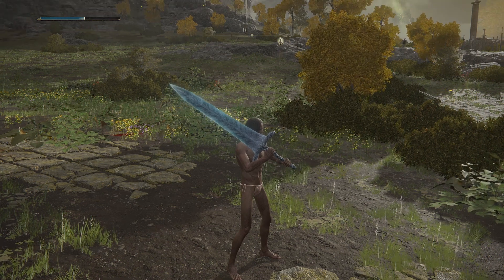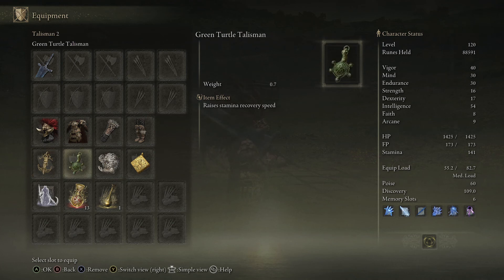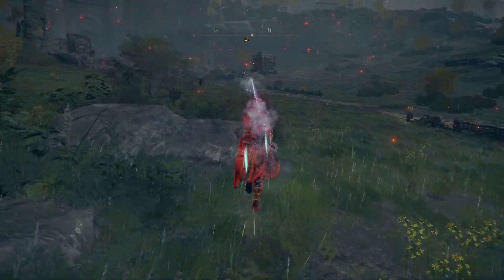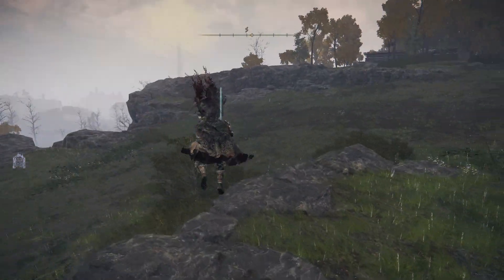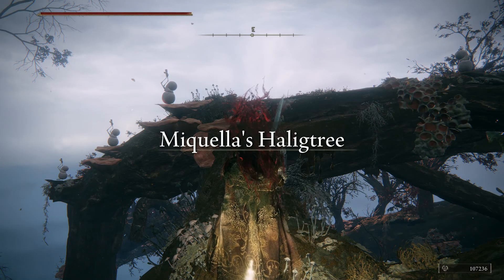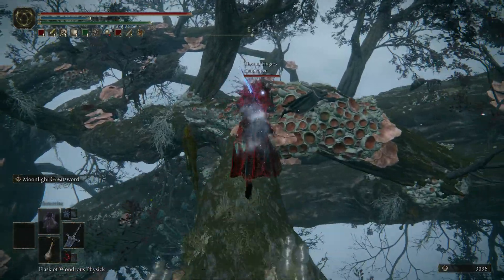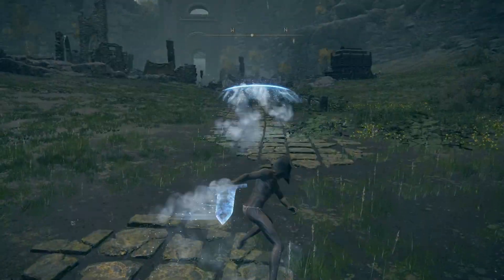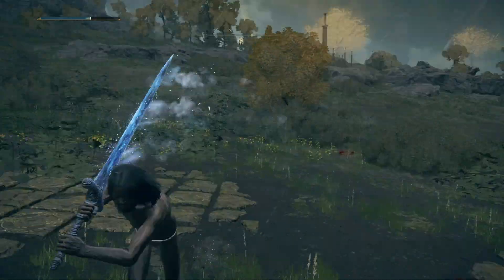The Dark Moon Great Sword | Elden Ring Weapon Review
The Dark Moon Great sword is very similar to past iterations of the Moonlight Great sword and is, in essence, nothing new. It seems to struggle with terrain, so you have to free-aim your attacks a lot of the time.